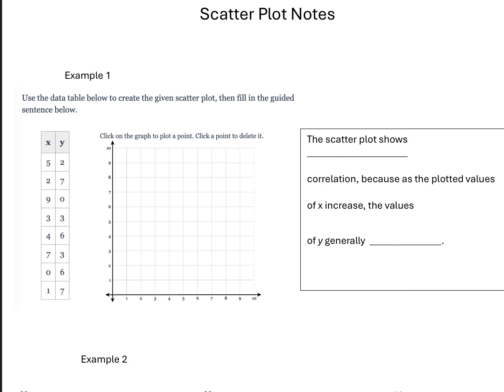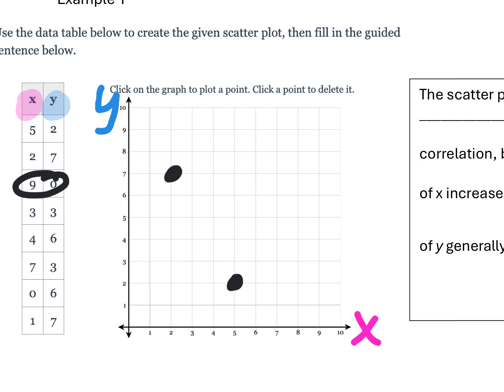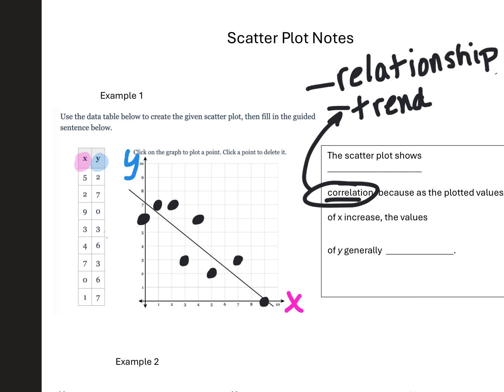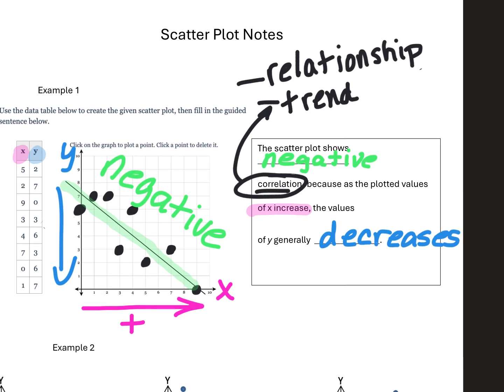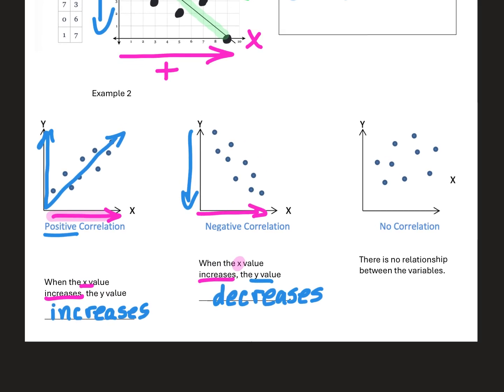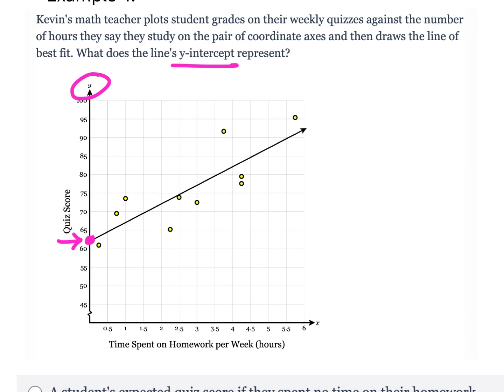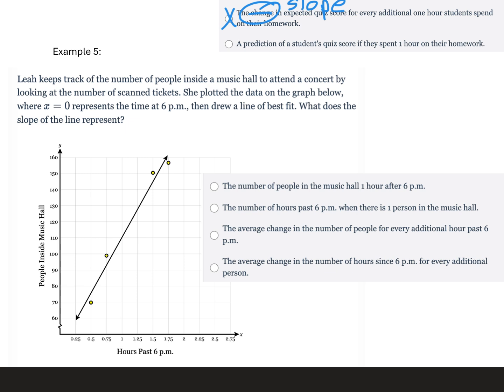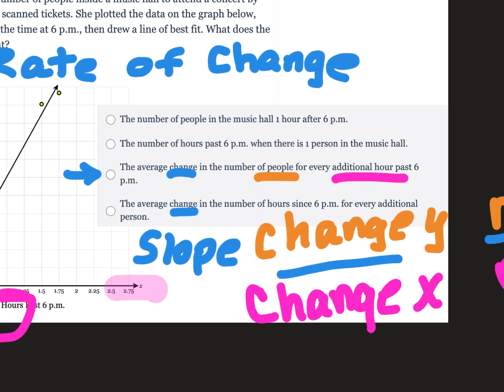Scatter plot notes